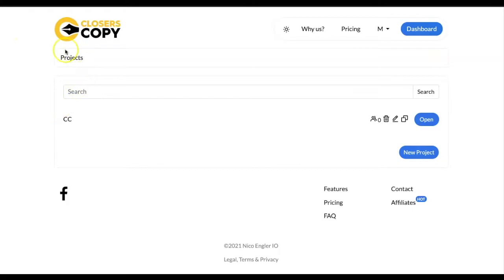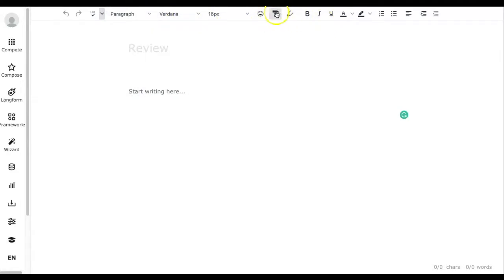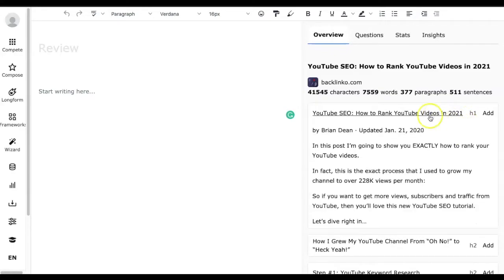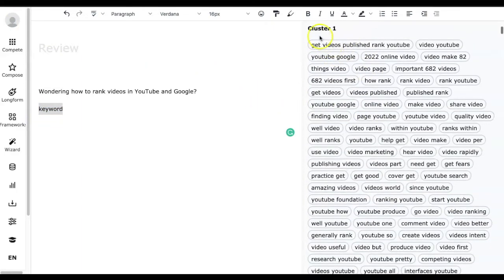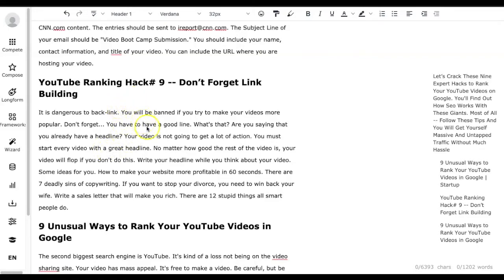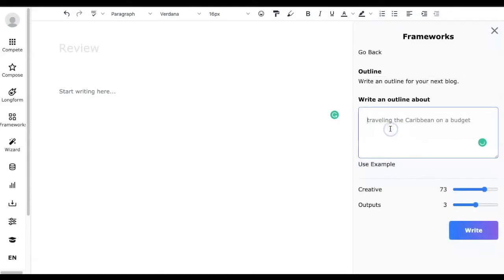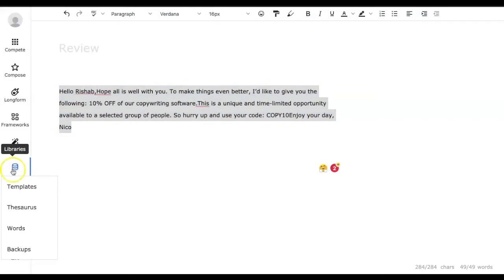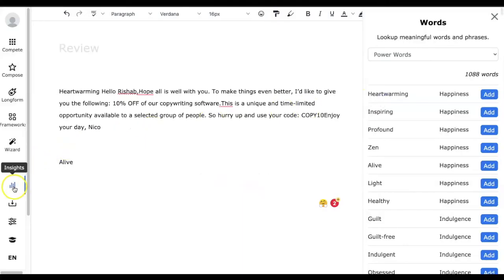⭐️ ClosersCopy Review 😍 ClosersCopy Lifetime Deal & 20% OFF Coupon Code 🔥 Best AI writing tool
Check out the features of ClosersCopy in this ClosersCopy review video. Get 20% OFF on an Unlimited Lifetime de

😍 Use "BLACKBIRD" coupon code to get 20% OFF on the unlimited plan. This is available for a limited time. Grab it before it expires. If the 20% coupon code for ClosersCopy does not work, use another coupon code "LIFETIME15" to get 15% OFF. The 20% OFF coupon is for a limited time only.

We'll get a certain commission when you purchase through our referral link and it won't cost you.

Read the ClosersCopy review and about the ClosersCopy lifetime deal on our

In this ClosersCopy review video, we'll talk about the features and a quick guide on how to use them. We have tried to make this ClosersCopy review video as short as possible so that you can get all the features at a glance.

✅ Content Overview:
00:30 What is ClosersCopy?
01:27 ClosersCopy Structure
01:56 ClosersCopy Article
02:07 ClosersCopy Canvas
02:11 ClosersCopy Overview
02:18 ClosersCopy Formatting Panel
02:36 ClosersCopy Feature Panel
02:48 Color mode: (Dark and Light color mode)
03:30 Compete: (SEO Content Research; competitive analysis)
04:10 ClosersCopy SEO analysis
06:39 Keywords and Cluster insights
07:19 Compose: (ClosersCopy AI Research & Auto Drafting)
09:34 Longform: (write paragraphs & blog)
10:35 Frameworks: (50+ predefined Closerscopy Frameworks)
11:29 Community Frameworks (Frameworks shared by community)
12:20 Wizard: Create content from predefined templates
13:10 Libraries: (Templates, Thesaurus, Words & Backup)
14:51 Insights: (Analyze the emotion, voice & spam check)
15:39 Settings: (Color Mode, Show Hide the Outline)
16:05 Training Section (Closerscopy Knowledgebase )
16:18 Downloads

What is ClosersCopy?
ClosersCopy is an AI-powered tool that will write compelling marketing and sales copy for you.

ClosersCopy Review:
✅ Usability ⭐️⭐️⭐️⭐️⭐️
📌 Distraction-free writing: ClosersCopy canvas is designed in such a way that you can create your content without any distraction.
📌 Easy to use: ClosersCopy UX is so simple, intuitive, and amazing that you will be able to get the desired content copy within a fraction of minutes.
📌 Color mode: You can select the dark and light modes according to your preference.
📌 Easy formatting: You can format your content just like in a word document. You will immediately identify the formatting tools and use them quickly.

✅ Quality ⭐️⭐️⭐️⭐️
📌 Hand-picked Templates: ClosersCopy allows you to pick the proven templates to write copy without much effort.
📌 Quality content: ClosersCopy offers you endless benefits and generates content that will add value to what you are doing. The content is sales-oriented, it’ll connect with your audiences.
📌 Analysis: ClosersCopy has the feature to analyze your content and update it accordingly. You can also add impactful words to your copy with just one click. Those impactful power words will definitely help you create a competitive content copy.

✅ Performance ⭐️⭐️⭐️⭐️⭐️
📌 Time saver: This is one of the most important factors you will notice while using ClosersCopy. You can create a powerful blog or a copy within less than 10 minutes.
📌 Structure: All of your articles will be inside a project and this Project -Article structure will help you organize your content according to your projects.
📌 Keyboard shortcuts: You can use keyboard shortcuts to complete your project faster.

✅ Price ⭐️⭐️⭐️⭐️⭐️
📌 Professional Lifetime: $187 One time. This ClosersCopy lifetime deal does not include the team feature and future innovation.
📌 Unlimited Lifetime: $317 One time. This ClosersCopy lifetime deal includes all the future innovations and team features.
👉 Use Coupon: LIFETIME15 to get 15% off on the unlimited plan

ClosersCopy has become one of our favorites while creating marketing and sales copy. Even though we've been using several other AI writing software, it has left a remarkable benchmark for our team. This is also one of the reasons why we are doing this ClosersCopy review video.

How did you find our ClosersCopy review about one of the best AI copywriting tools of 2021 available in the market? If you have any questions or want to clarify a few things before purchasing the ClosersCopy then write them down in the comment section below. We will be happy to assist you in clarifying your doubts.